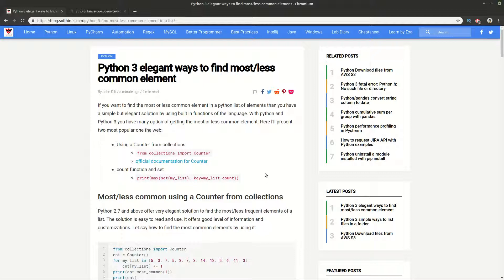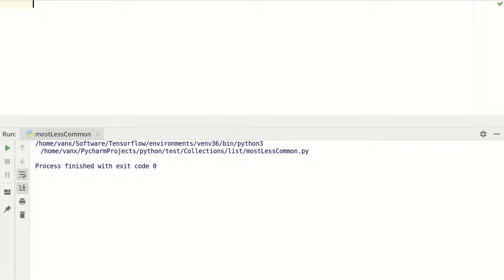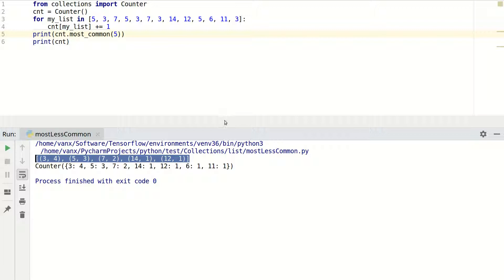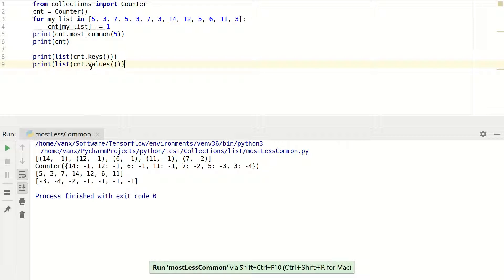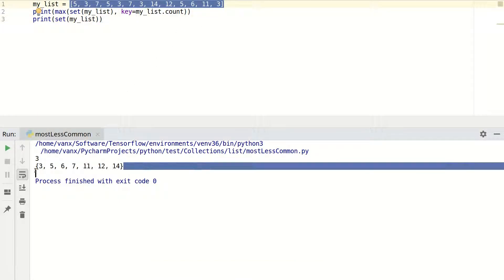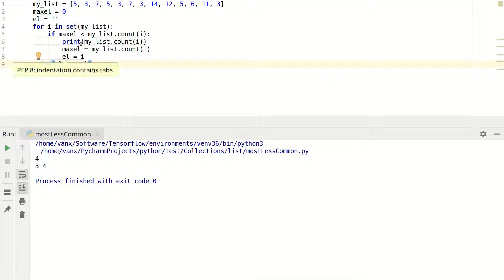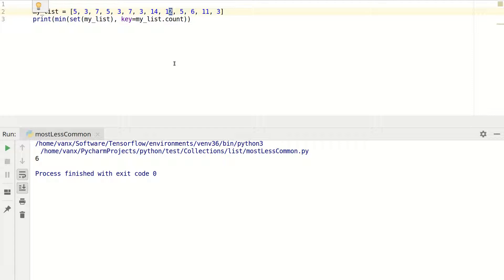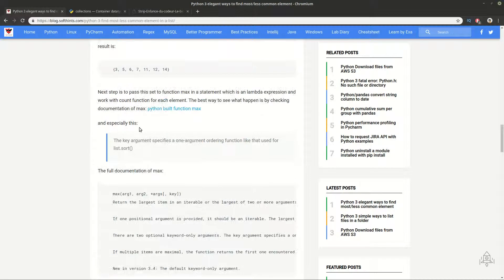Python 3 elegant way to find most/less common element in a list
How to find the most/less common element of a list or statistics for the elements in a list. Using two different ways:
* Counter from collections
* count and set
Testing performance of both methods with python 3.6

Python 3 Find Most or Less Common Elements of a List

Code examples

# find less common
from collections import Counter
cnt = Counter()
for my_list in [5, 3, 7, 5, 3, 7, 3, 14, 12, 5, 6, 11, 3]:
 cnt[my_list] -= 1
print(cnt.most_common(5))
print(cnt)

# find most common
cnt = Counter()
 cnt[my_list] += 1
print(cnt.most_common(1))
print(cnt)

# find most common
my_list = [5, 3, 7, 5, 3, 7, 3, 14, 12, 5, 6, 11, 3]
print(max(set(my_list), key=my_list.count))

Code store

Socials